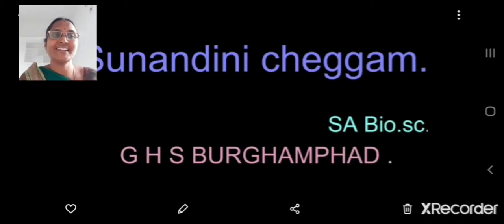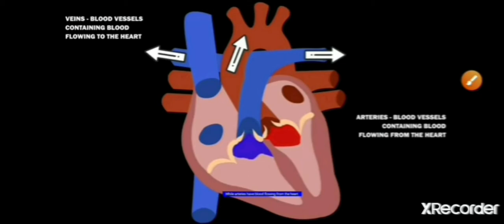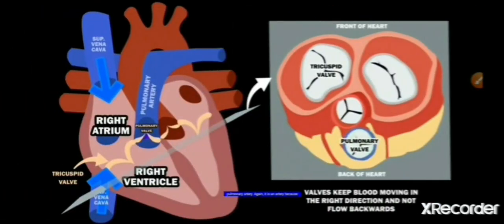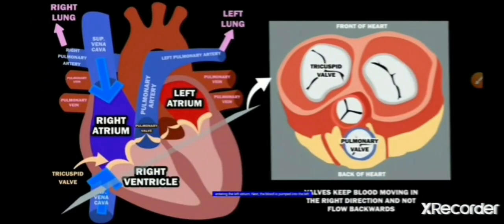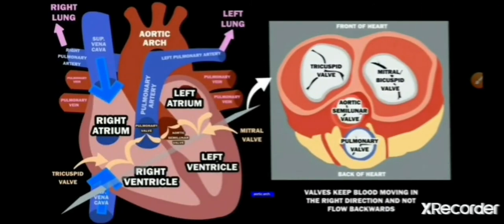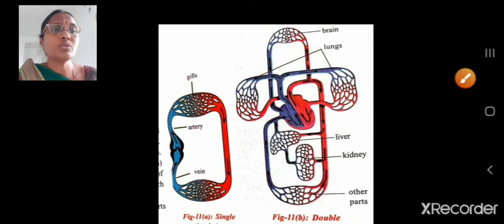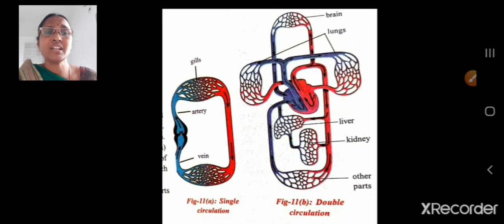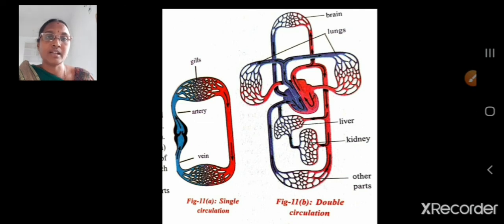TRANSPIRATION PART 2